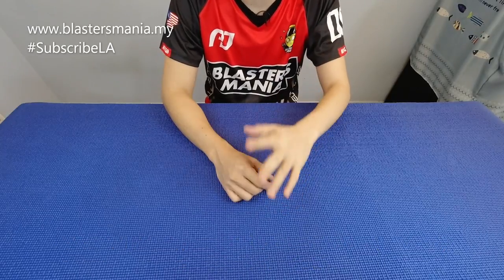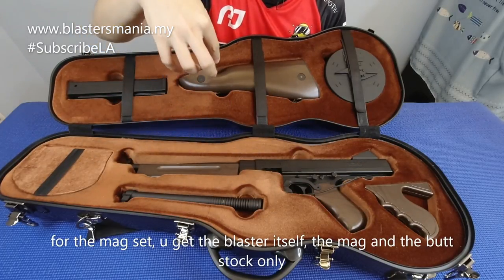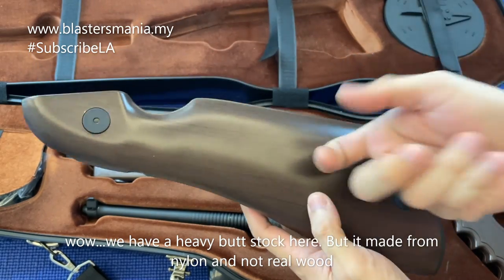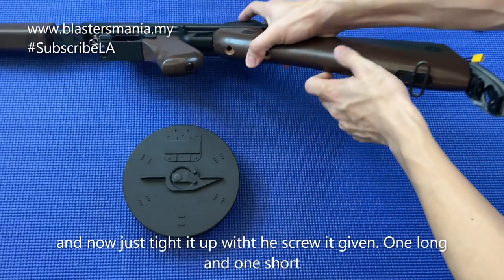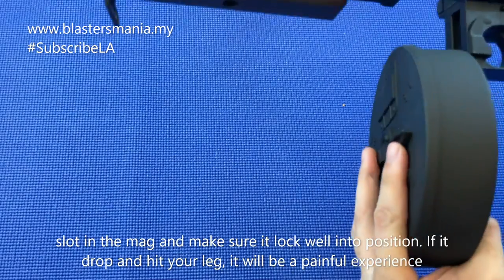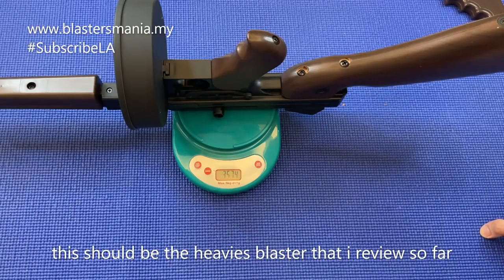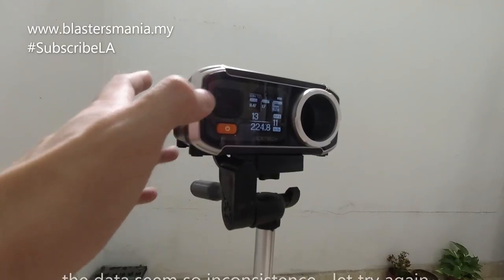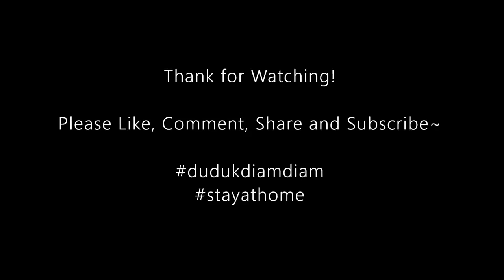EP312 - CHICAGO TYPEWRITER (Unboxing, Review and FPS Testing) - Blaster Mania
One of the rarest and heaviest gel blaster review i ever do - The Chicago Typewriter Tommy Gun Gel blaster.

Awesome, awesome, awesome. Check our video to see it in detail

Our WHATSAPPS (Text Only) - 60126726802 (BLASTER SAHAJA)

Terima kasih tak terhingga kepada semua yang sentiasa memberi sokongan/dorongan di dalam channel ini. Terus berikan cadangan anda semua diruangan komen. Saya doakan kamu semua yang membaca desription nie semoga sentiasa dipermudahkan urusan dan dimurahkan rezeki dalam apa jua yang kamu lakukan.

Saya akan HARGAI dan mengambil teguran serta nasihat korang semua demi memajukan channel ini.